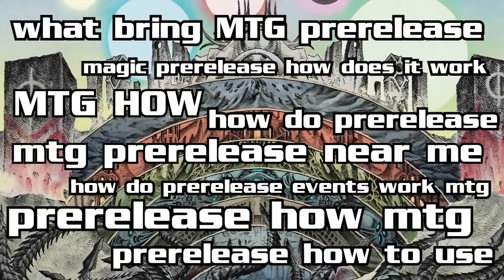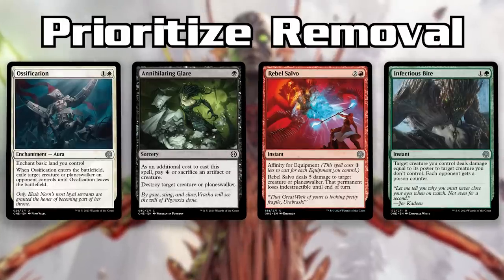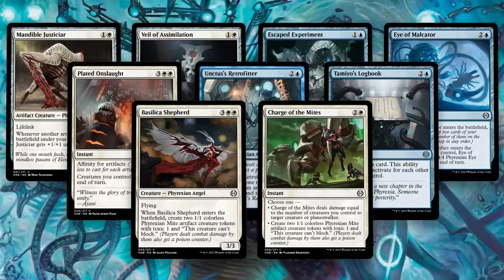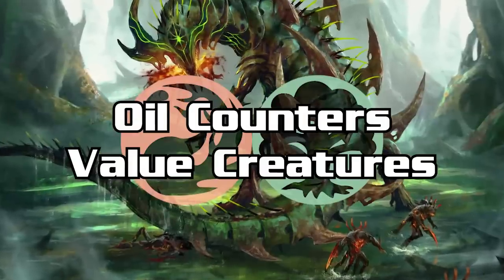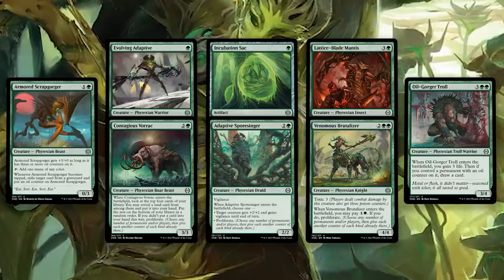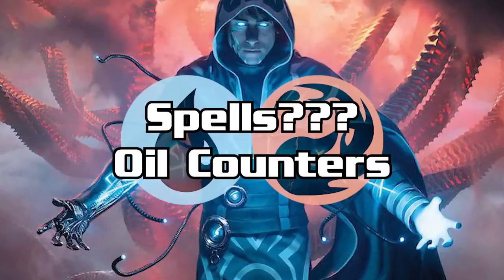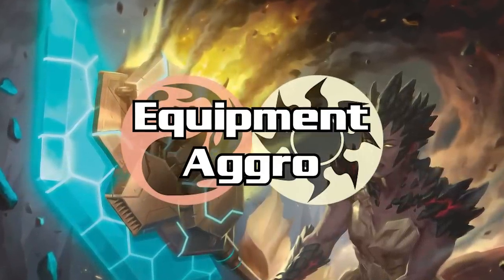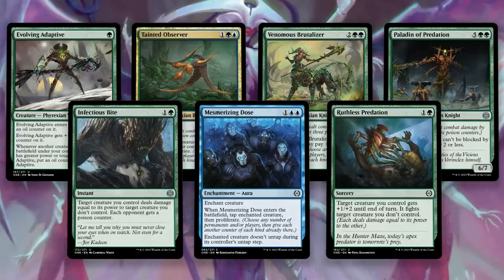How to Win Phyrexia All Will Be One Sealed - Everything You Need To Know | MTG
00:00 Intro
00:40 What to Bring
01:00 What to Expect
01:45 How to Begin
03:17 W/U Artifacts
04:09 U/B Control
05:26 B/R Oil Counters Sacrifice
06:48 R/G Oil Counters Good Stuff
07:34 G/W Toxic Tokens
08:57 W/B Corrupted Toxicity
09:45 U/R SPELLS?!
10:50 B/G Toxic Stompy
12:00 R/W Equipment Aggro
13:03 G/U Proliferate